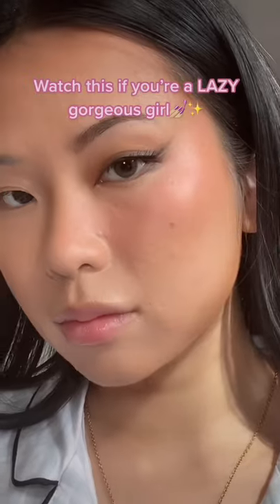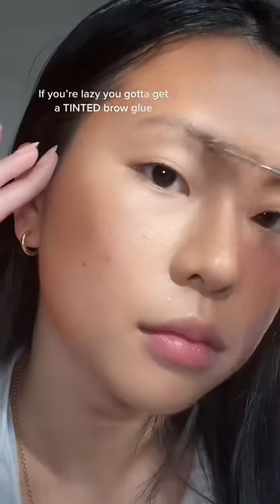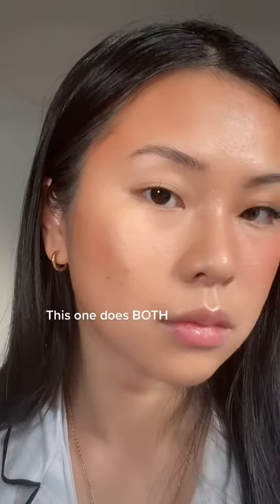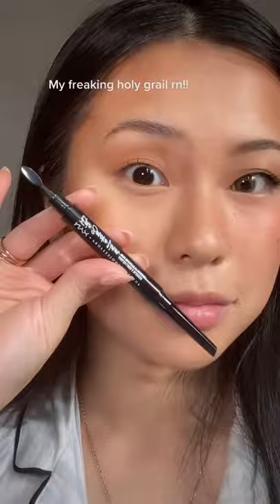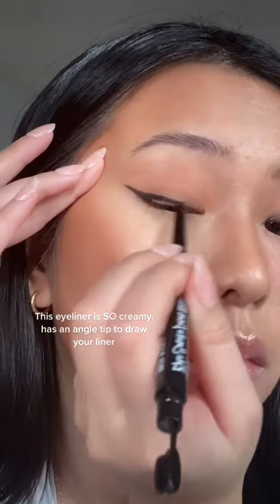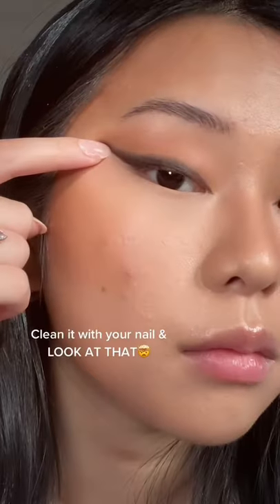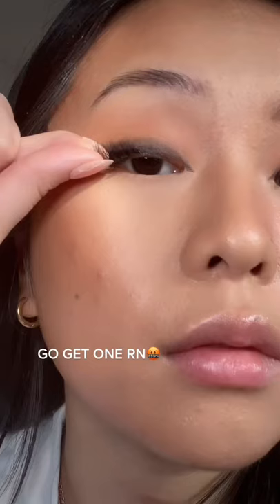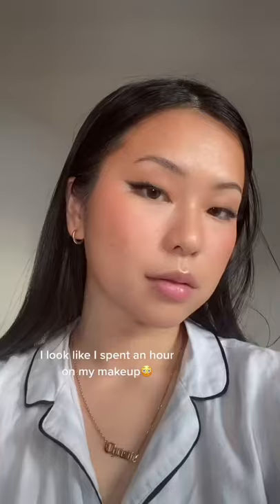Lazy girl makeup routine